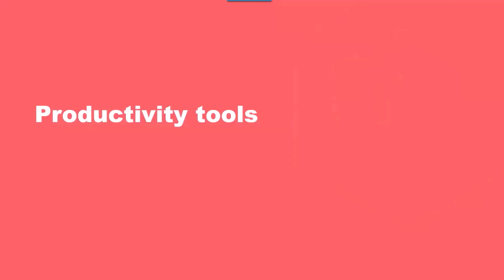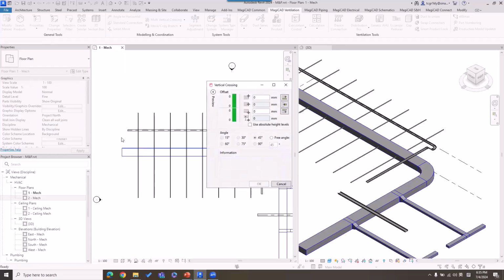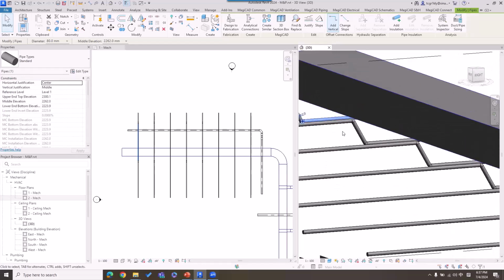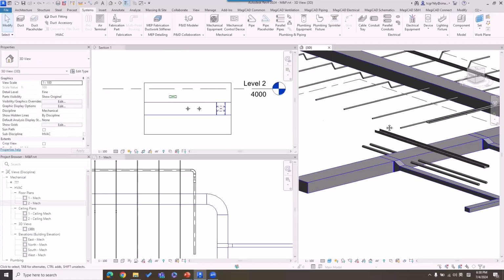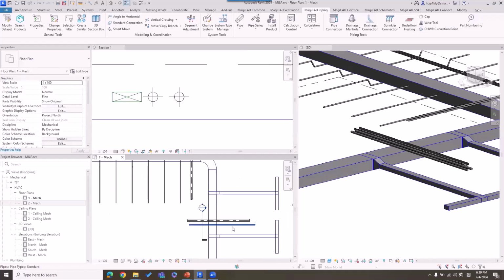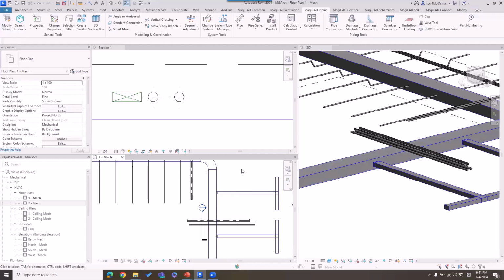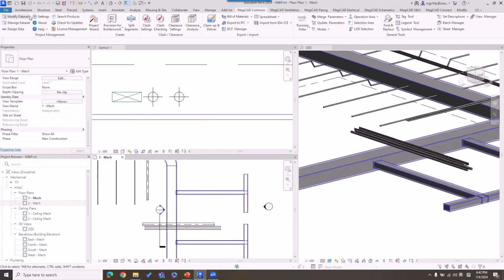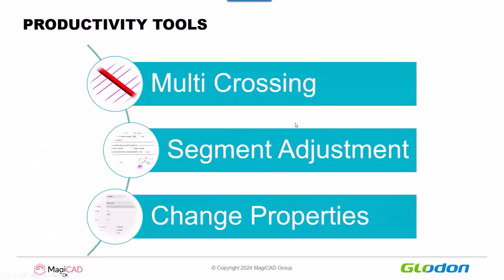Productivity Tools: Make your MEP design 50% Faster on Revit!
Discover how MagiCAD's productivity tools like 'Vertical Crossing', 'Segment Adjustment', and 'Change Properties' can save you time by making your modeling work faster and more efficient. Learn how these tools fix collisions, adjust segments, and change properties with just one click!